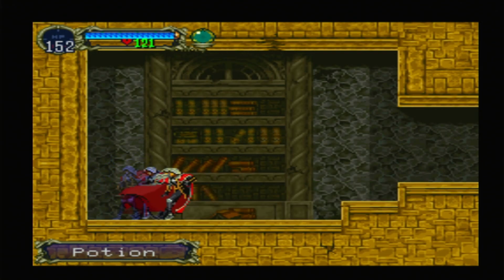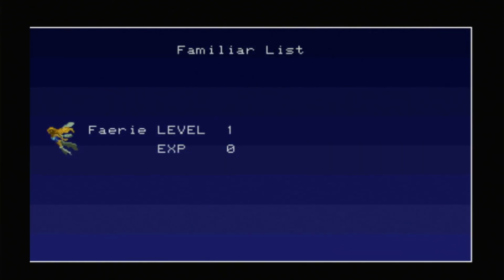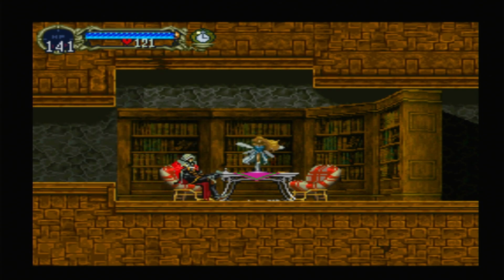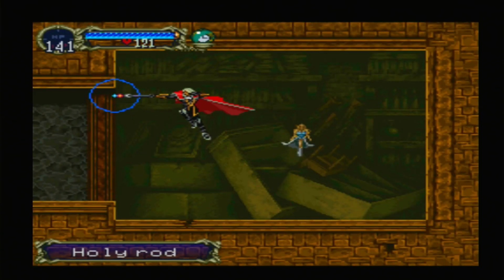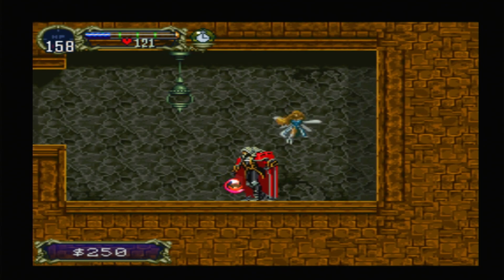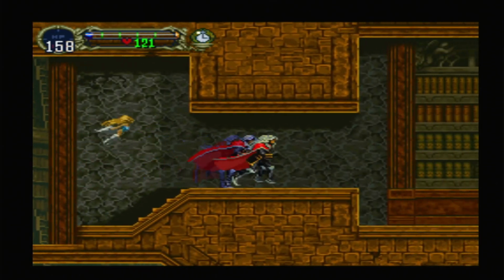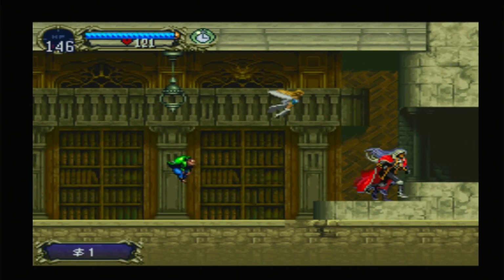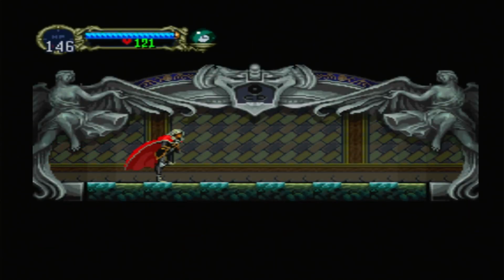Part 10: Lesser Demon, Faerie Card, Soul of Bat | Castlevania: Symphony of the Night (Craig Reacts)